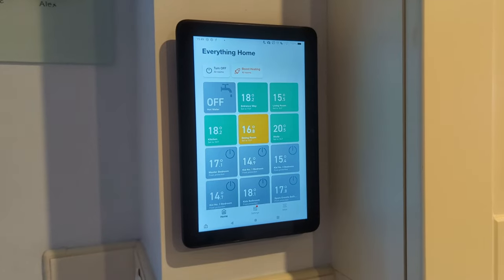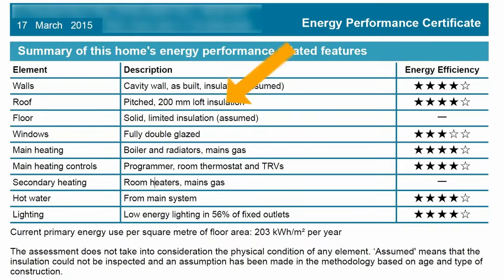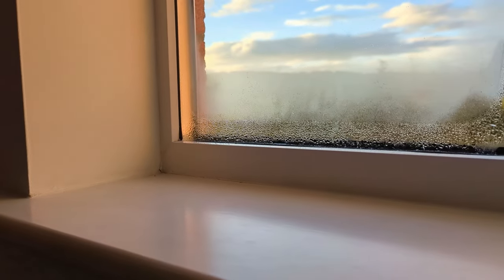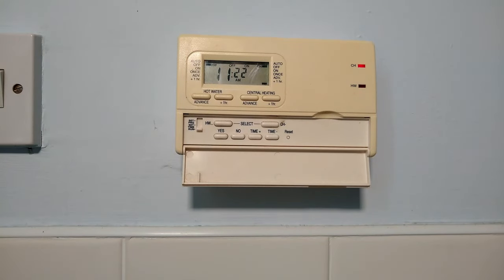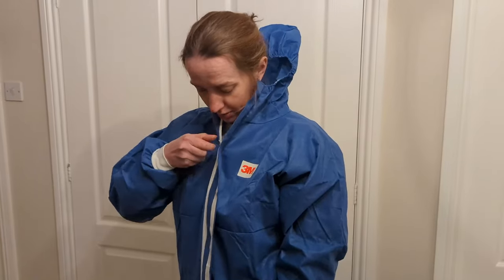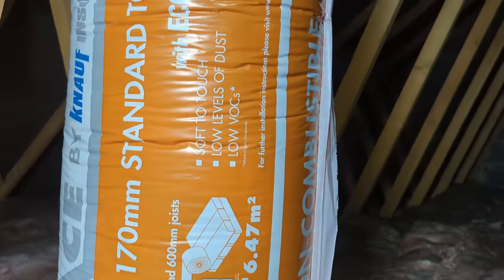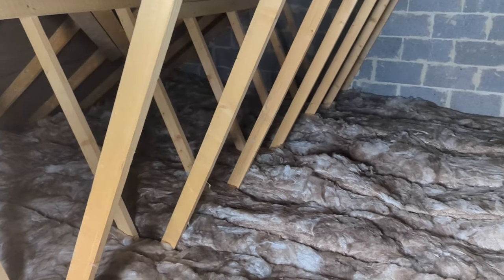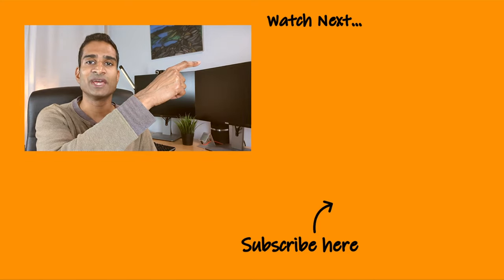How To Add Loft Insulation - Do YOU Have Enough?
We’ve added more loft insulation to take us above the current recommendations – find out how we got on and some before and after thermal images in this video.

Links to everything I needed for this job ad

Knauf loft insulation:

HIKMICRO Pocket2 thermal camera

Dust mask:

Protective overalls

LED head torch with wave activation

Irwin Handsaw

Stanley 8m measuring tape

Stanley knife

And at least 3 crawl boards

1.

2. Enter your postcode and click ‘Get a quote’

3. Enter your details and once you've found a tariff which suits you sign up

4. Alternatively, call and speak to one of their experts on 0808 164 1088 with your current energy details to hand. Their lines are open 9am - 5pm Monday to Thursday and 9am - 4pm on Friday.

5. Subscribe for FREE and once confirmed and the referral credit has been applied to our accounts, we’ll transfer you an EXTRA £20 via Amazon or BACS – just send us an email @

RALENO Softbox Lighting Kit